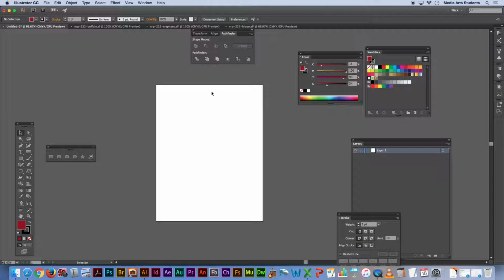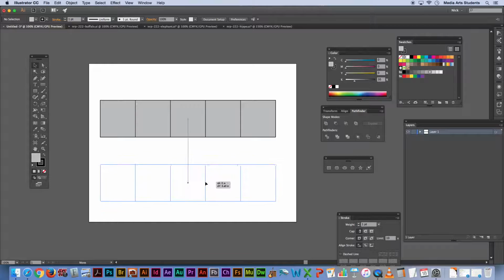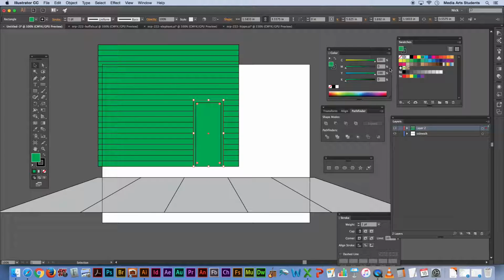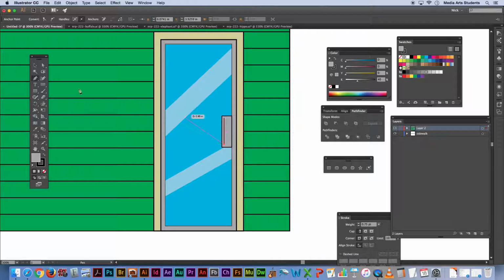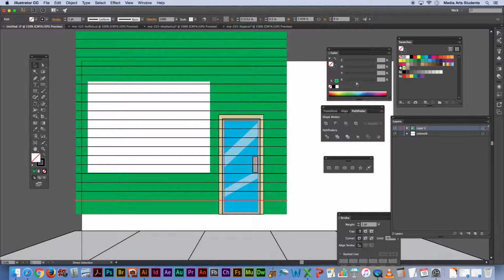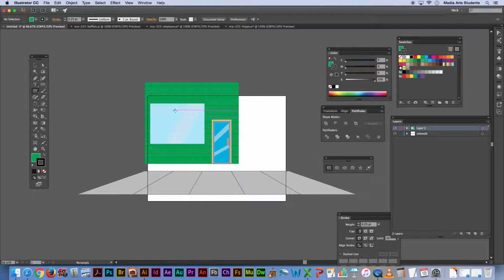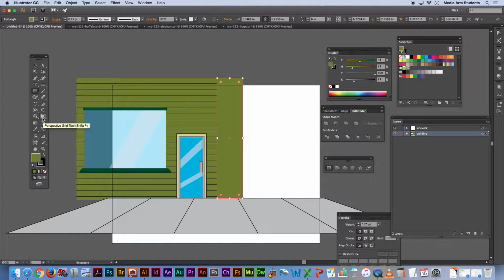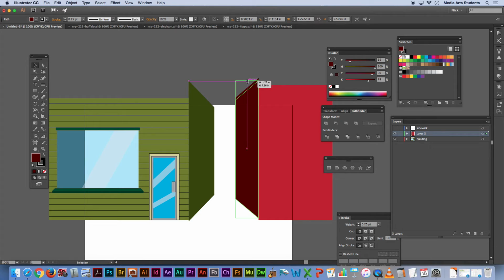3.7h Creating an Environment for our Zoo Animals-1